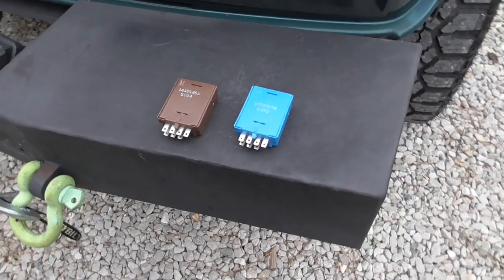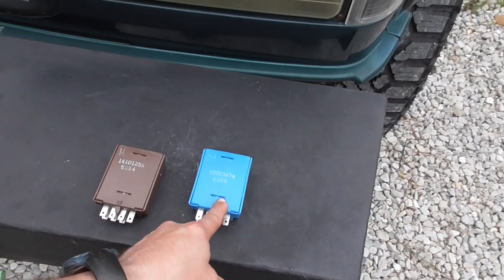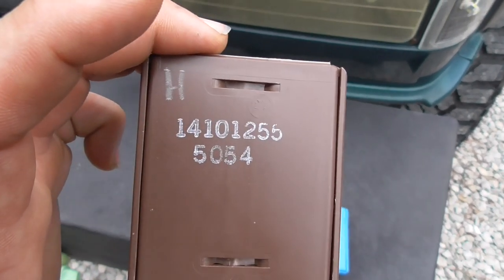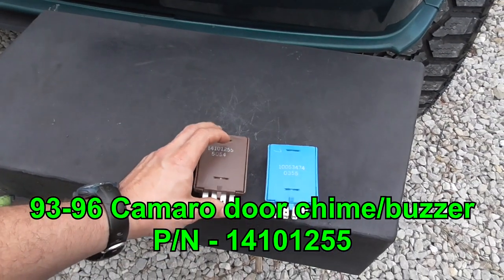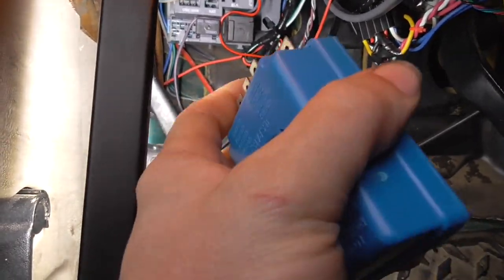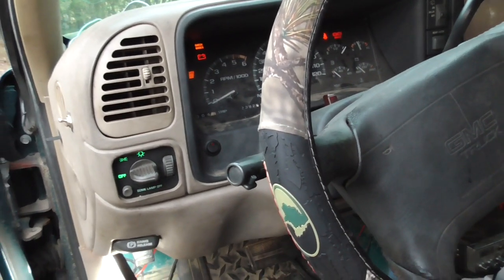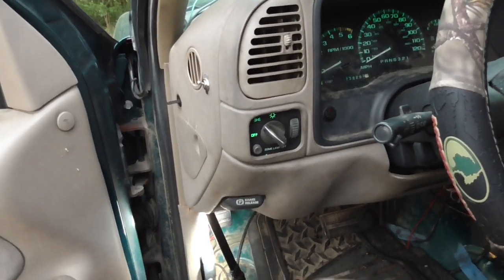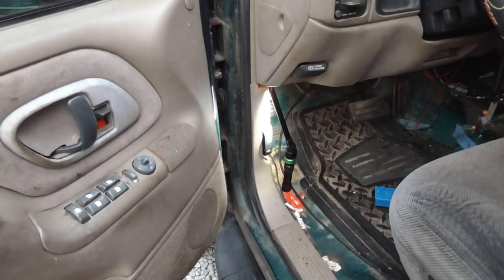1988-1998 Chevy Truck/SUV | Door Chime Upgrade | 14101255 | GMT400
In this video I install a Camaro door chime module in my 1996 GMC Yukon to get rid of the old school buzzer. The chime module is from a 1993 to 1998 Camaro, GM part number 14101255. The chime module can be found under the driver side of the dash against the firewall in the convenience center.
Vehicle information: Project Yukon HD
1996 GMC Yukon 2wd

Engine:
5.7L Vortec
Black Bear Performance 89 Octane Tune
Hooker Long Tube Header - Stainless Steel
Flowtech Warlock mufflers
2.5" True Dual Exhaust
BadlanzHPE Electric Exhaust Cutout
Specter drop in filter
Vortec intake resonator box delete

Exterior:
2015 K2XX GMC tow mirrors modified with Klearz lenses
Rough Country 4" spindle lift
1" Daystar Coil Spacer
Crown Suspension upper control arms
G3500 van leaf springs
20x10 Anthem a731 Commander wheels
285/60r20 Kanati Trail Hog tires
Bushwacker OE fender flares
CB with 102" whip
OEM running boards
Custom built front winch bumper
Billet grille
Custom rear bumper/tire carrier
Custom Front Winch Bumper
Pioneer ND‑BC8  Backup Camera
Pioneer ND‑BC8  Backup Camera as a forward facing camera
Etc.

Interior:
08-17 GMC Savana/Chevy Express Van HVAC knobs
Memphis PR-12 x2 Subwoofers
Pioneer AVH-4200NEX
93-98 Camaro door Chime - 14101255

Exterior Lighting:
Custom halo headlights: Green 80mm Halos (disconnected)
2015 GMC emblem with Lightwerkz Offroad light up GMC inserts
AuxBeam 42" V-Series RGB LED Light Bar
Clearance lights: 194 white JDM Astar
Front running lights: OXILAM 3157 white (converted from 1157)
Front corner lights: AutoIllumination 194 Switchback LEDs
Infinite Offroad Shadow Reaper 8w RGBW Rock Lights
15" ID bar with reverse light
Xentec 55 Watt 5000k HID
3/4" Maxxima LED bullet lighting 2 Green front, 2 red rear
Dt_Moto LED third brake light
Eagle Eyes LED tail lights
80w Cree LED reverse light
Etc.

Interior Lighting:
LED Headlight switch: NEO4 Green
LED gauge lights: 194 Green
LED door lights: 194 Green
LED window switch Driver & Passenger: NEO4 Geen
LED driver door lock: NEO3 Green
LED rear door window switch: NEO3 Green
LED HVAC: T1.5 Green
LED rear wiper and cargo pop: NEO4 LEDs taken apart and soldered into place Green
Etc.